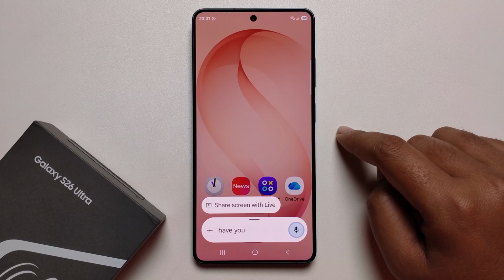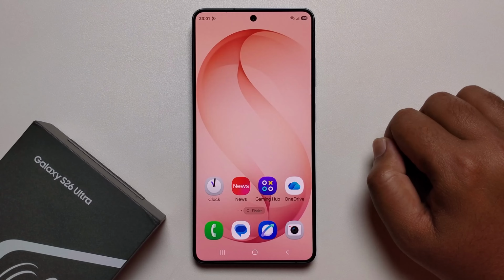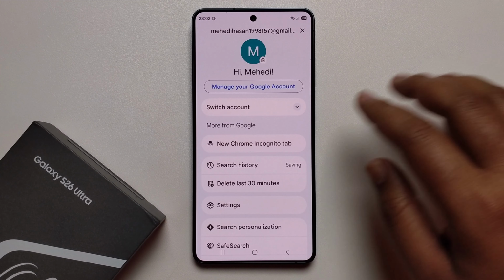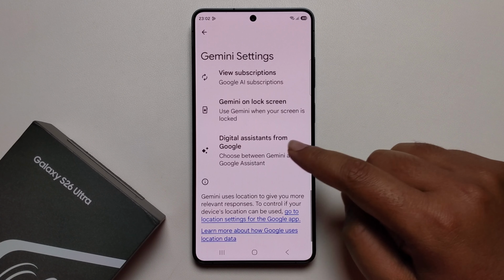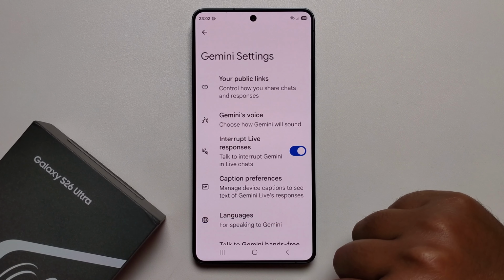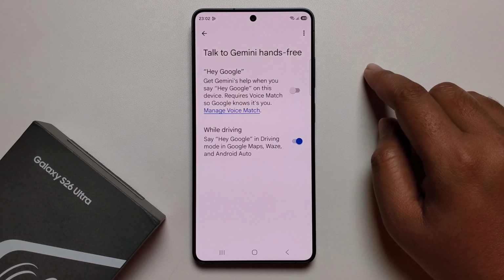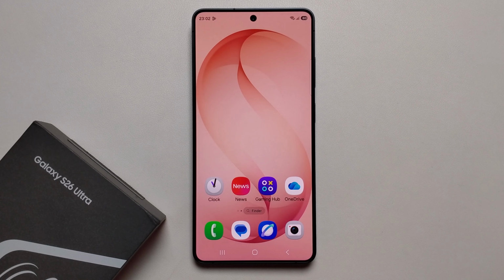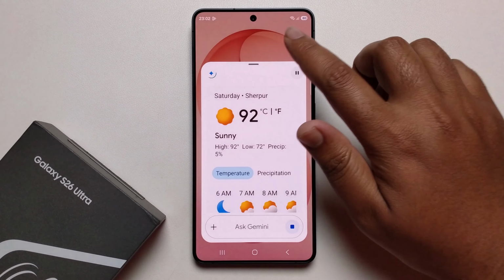How to Set Gemini as Default Voice Assistant Samsung S26 / S26 Ultra | Activate Gemini by Voice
Follow these steps to update, Set Gemini as Default Voice Assistant Samsung S26 / S26 Ultra | Activate Gemini by Voice. It's super simple, as long as you abide by a few rules